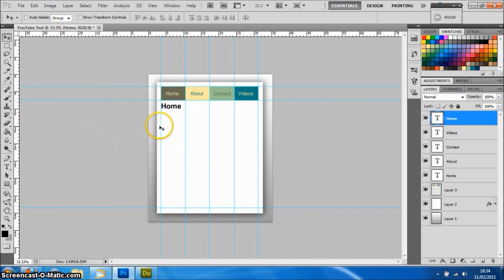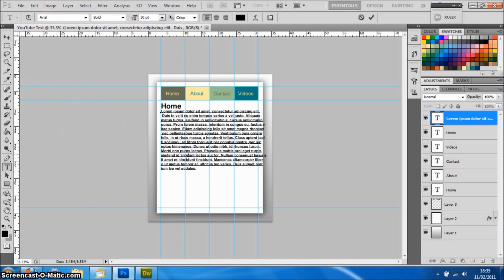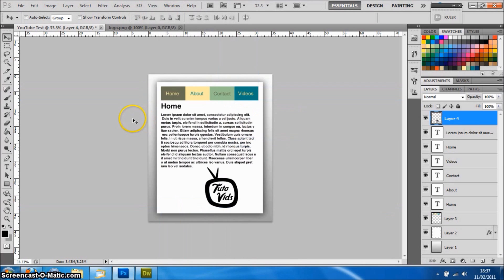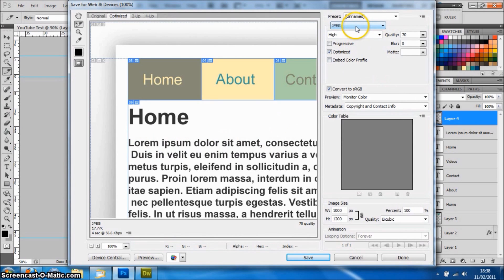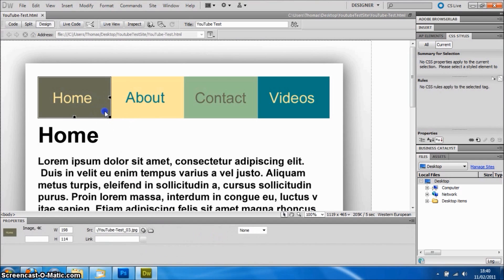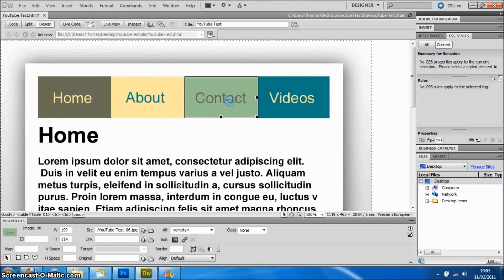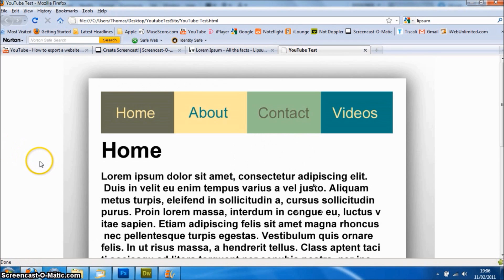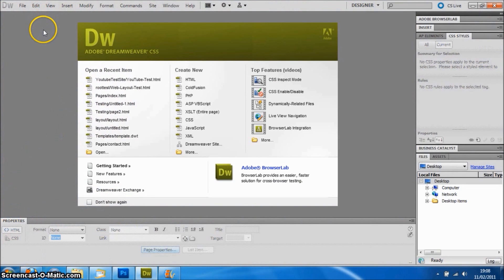Creating and Exporting a Website in Photoshop [Part 2]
Part 2

In this video we will look at how to create a website layout in Adobe Photoshop CS5 and then export it as html and images ready to be imported into Adobe Dreamweaver CS5.  In Dreamweaver we will add links to the buttons and edit some of the other settings.  I hope that the microphone is working properly in this video,  when I tested it on my computer it worked fine but I don't know if uploading it to YouTube will lose some of the audio quality.  Thanks.